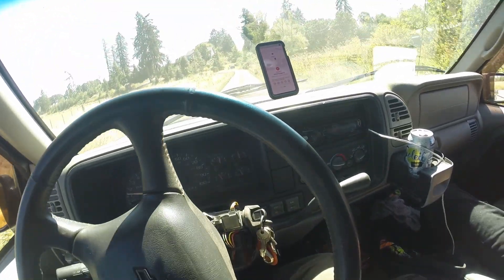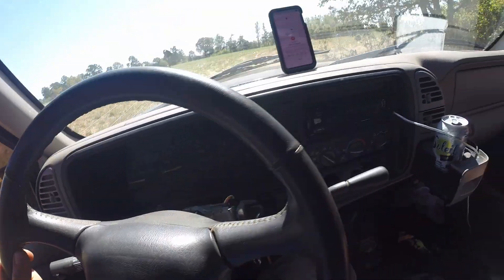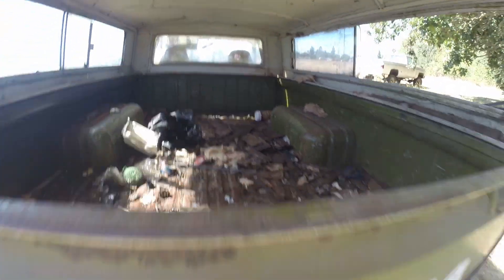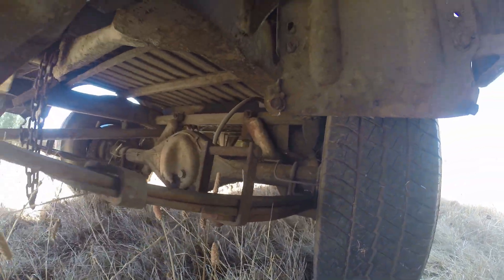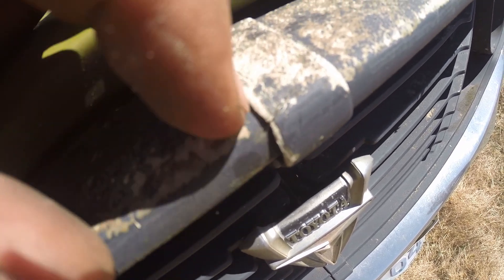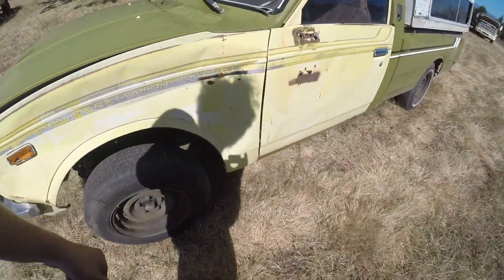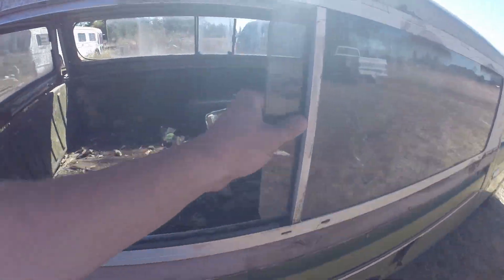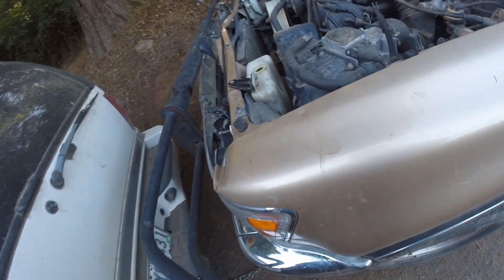Picking up a 4Runner to part out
Wesly and I head out to the valley to pick up this second gen 4Runner to harvest parts. We also check out another vintage Toyota pickup. You know, because I don't have enough of those. Follow along!